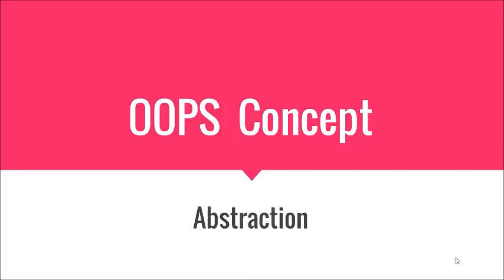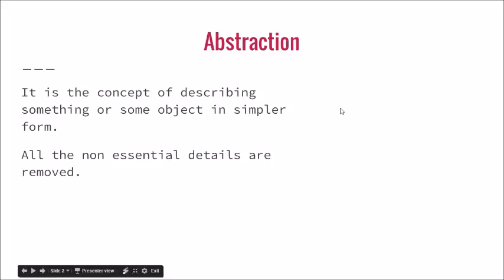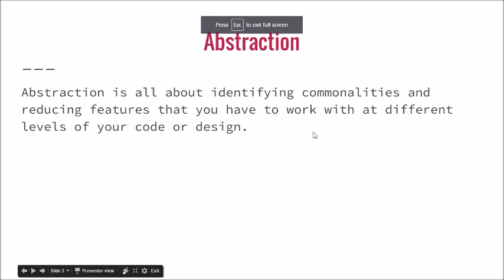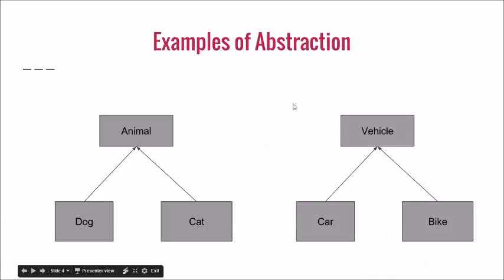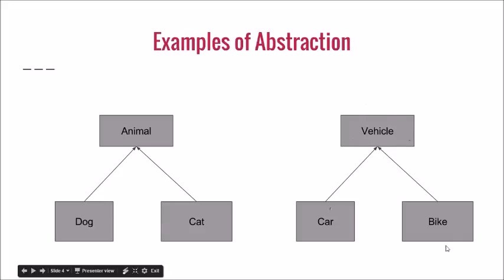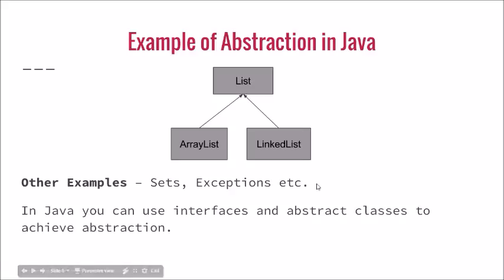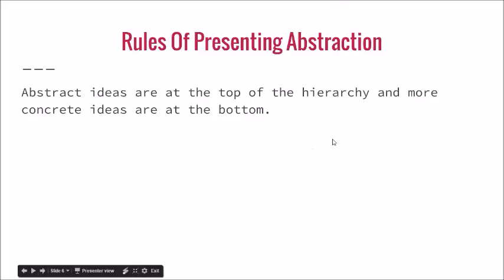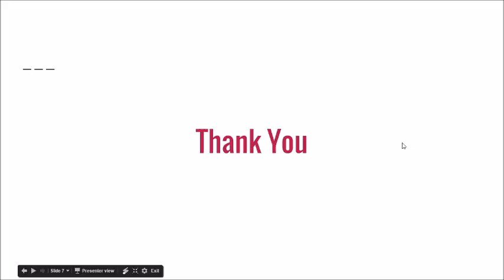What is Abstraction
Understand what is abstraction and how can we achieve it.